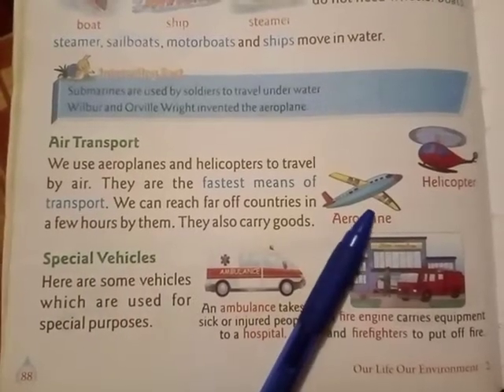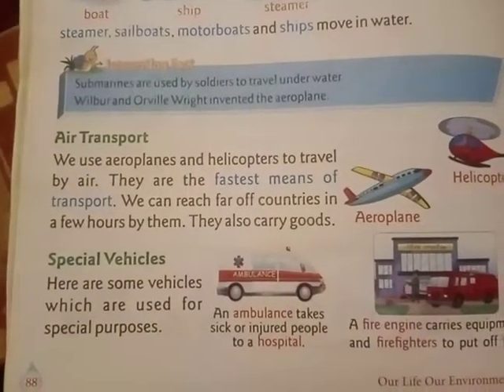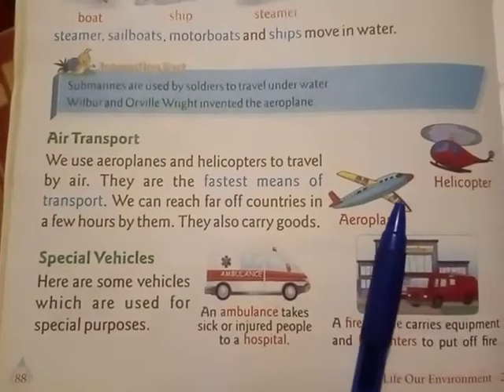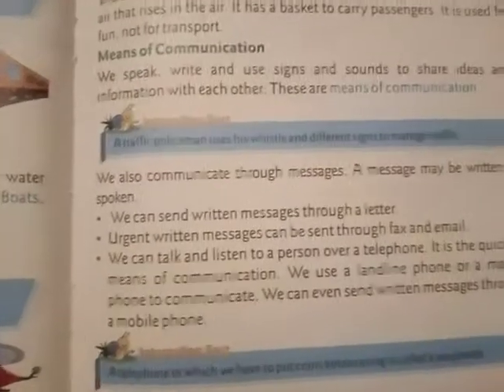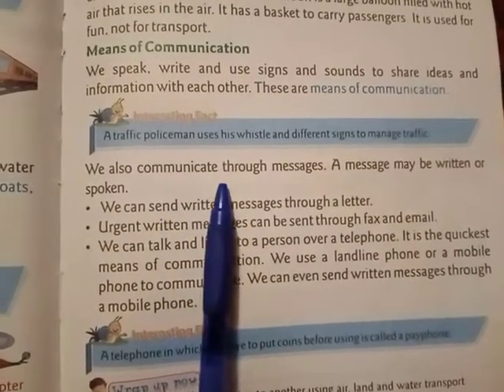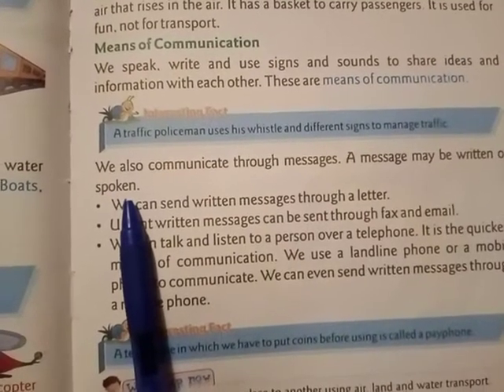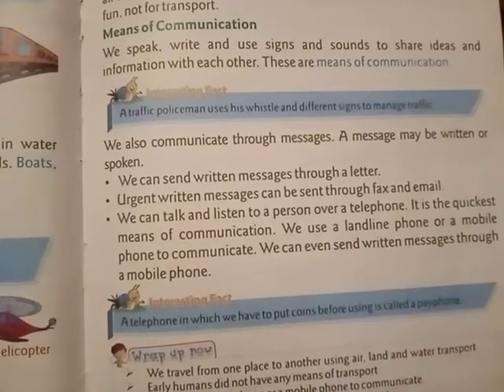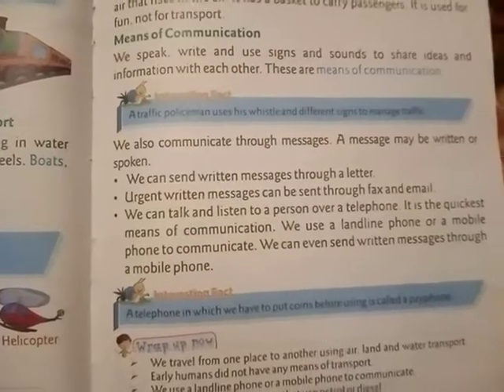TRAVEL AND COMMUNICATION CLASS2 #2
RADIANT ACADEMY